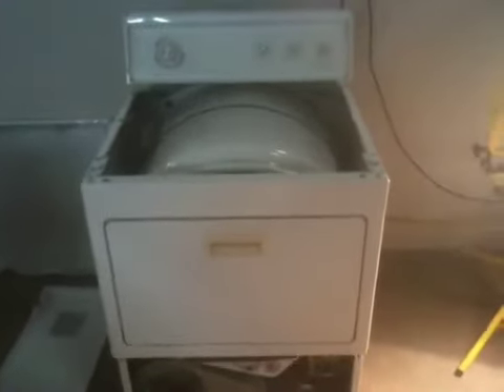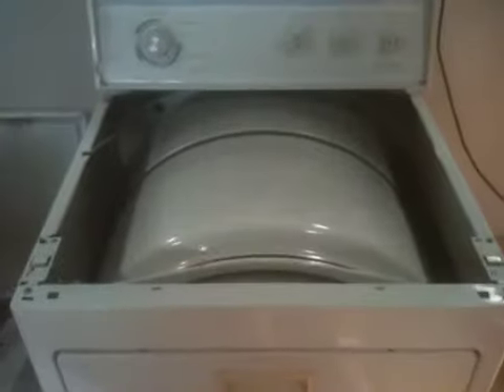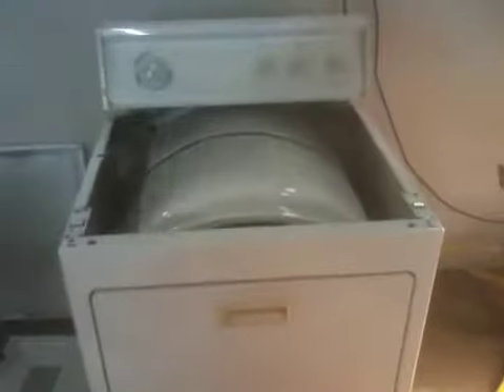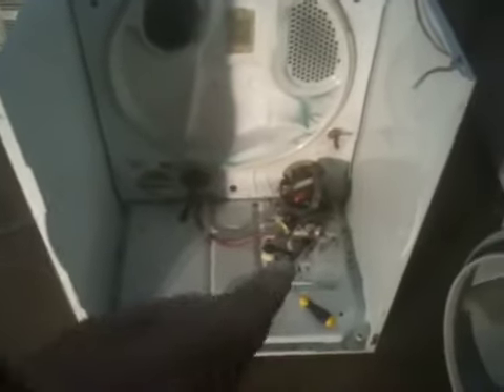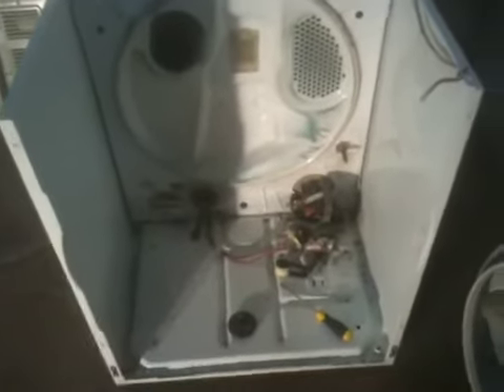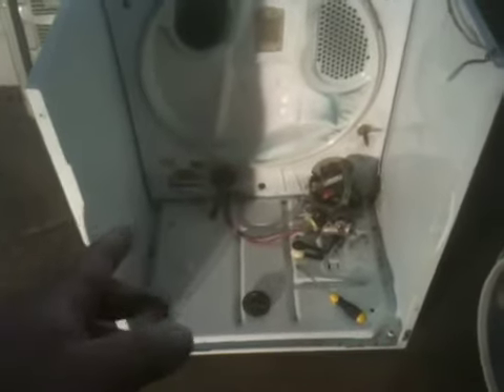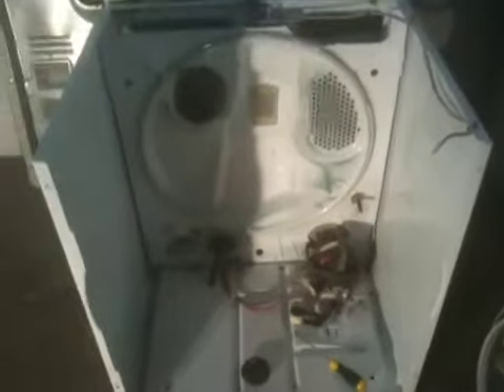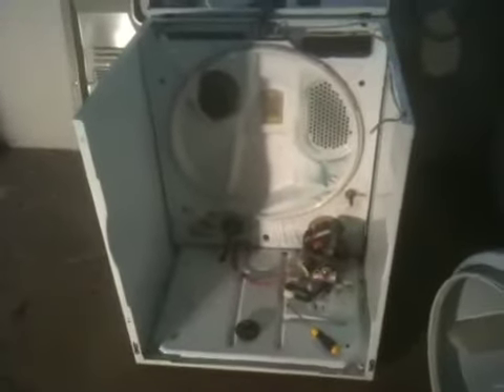Dryer going through our testing process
As you can see, we take every step necessary to insure we are providing you the best looking most reliable used appliances possible.